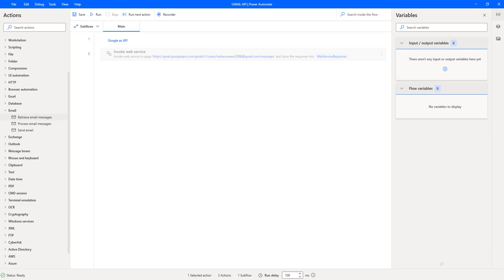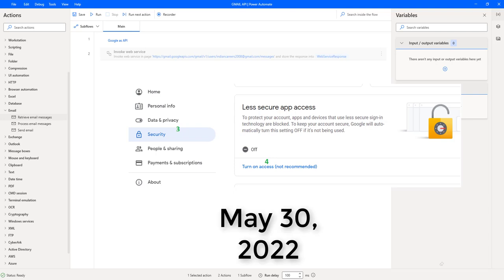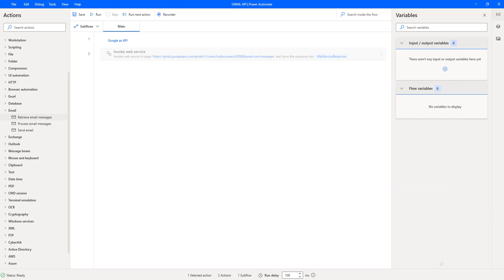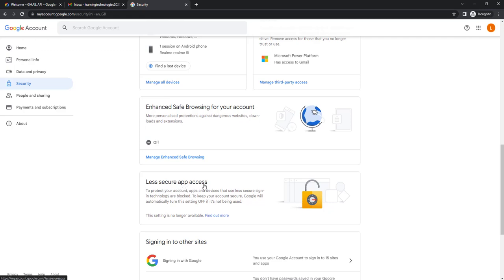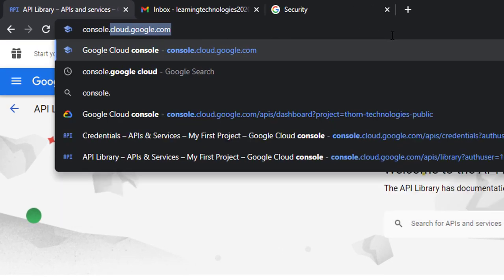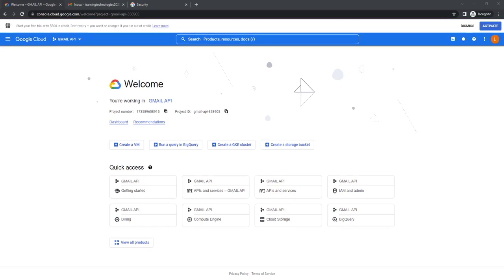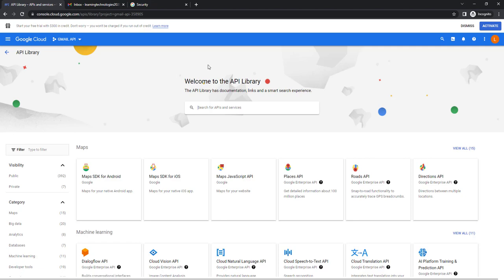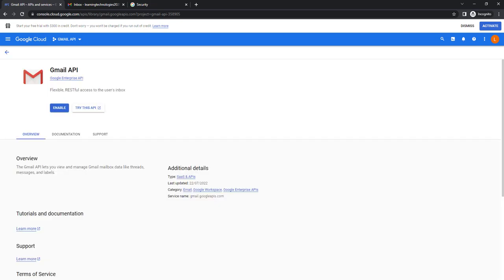Introduction to Gmail API (Part 1/3)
00:00 Introduction to Gmail API